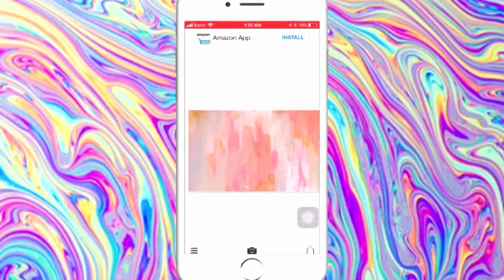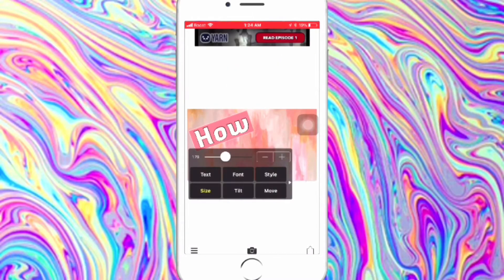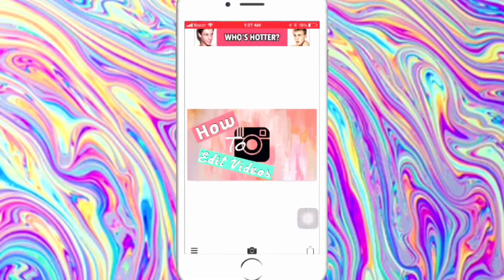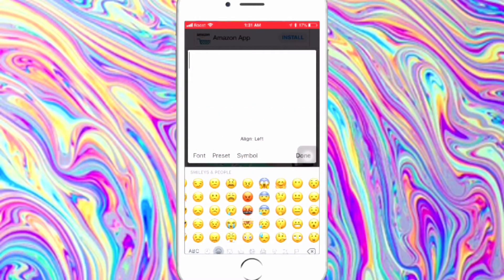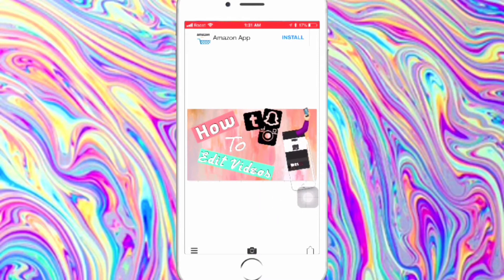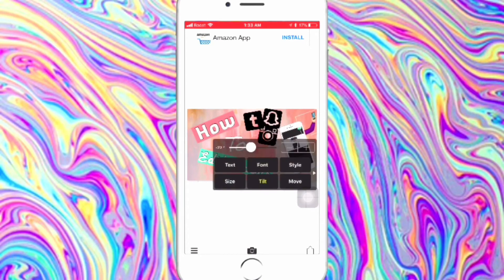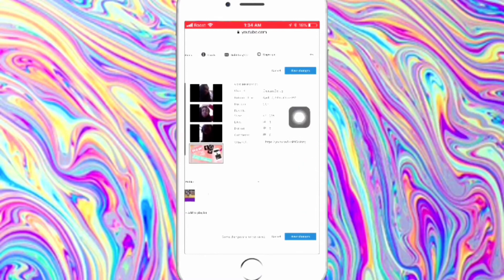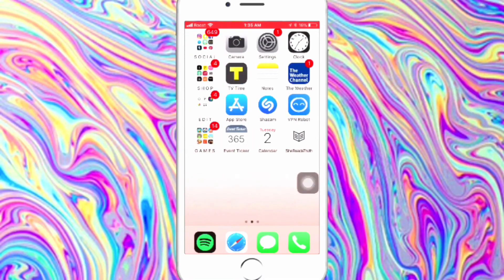How To Edit ThumbNails ♡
Hey guys! In this video, I will be showing you guys how to edit your thumbnails! I hope you like it🙏

Socials💎

Music🌸

Apps Used In This Video⬇️

• Phonto
• Safari/YouTube